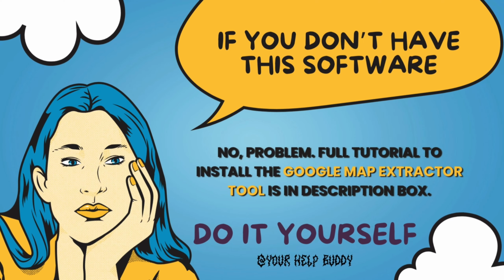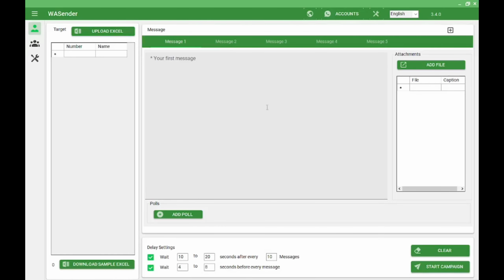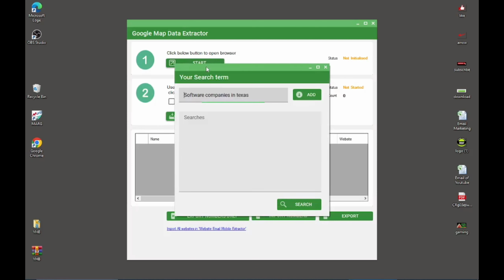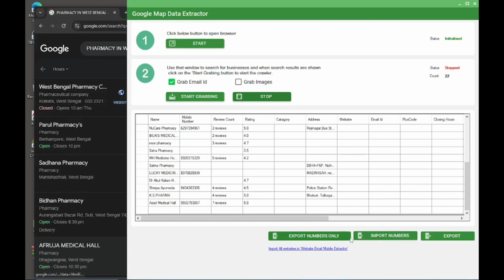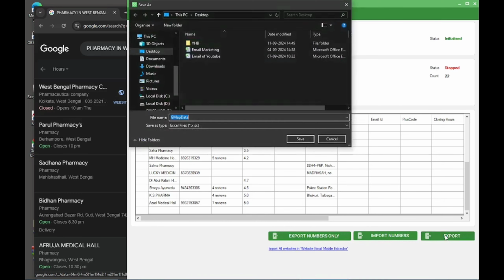How To Get Data For WhatsApp Marketing | YHB Database Soft | Data Mining | WhatsApp Ready Database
As you know, in todays competitive world, marketing is as important as quality.
all the youtubers are making videos about WhatsApp bulk sender, bulk email sender but what about the database. After installing the software, the first necessary item is database. All your leads hide into your database. so, I came with this YHB Database video for your marketing purpose.
its ready with millions of WhatsApp ready contacts and emails.